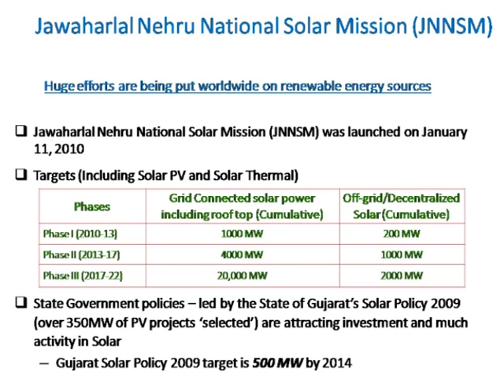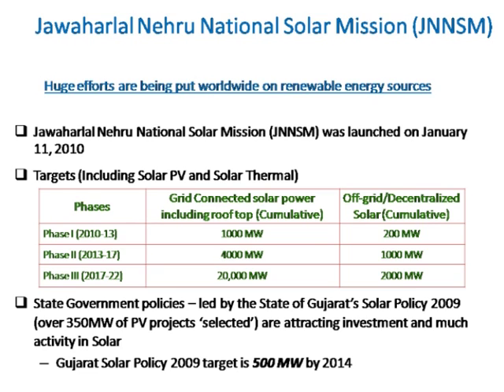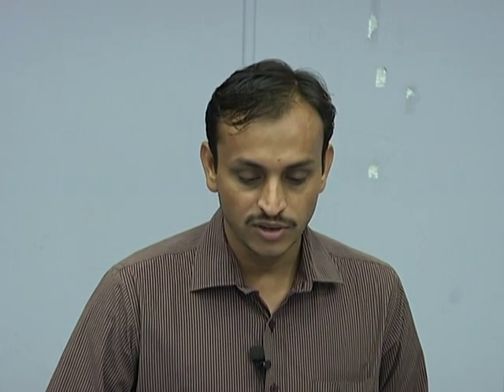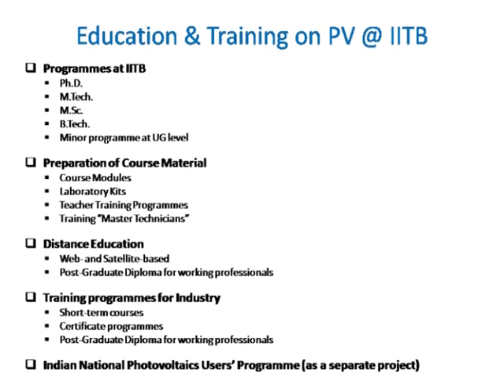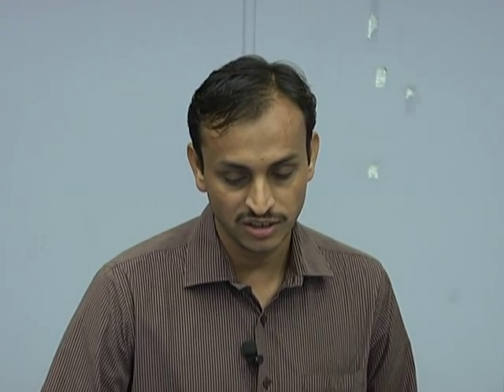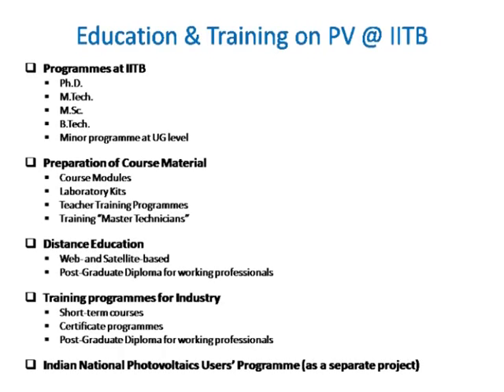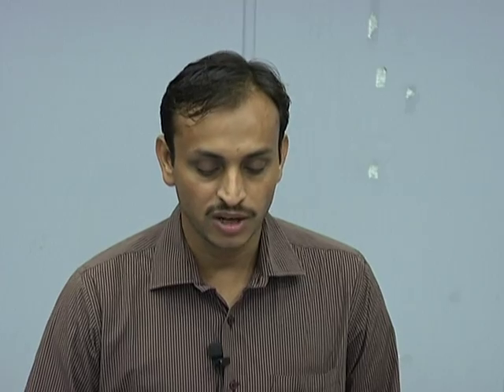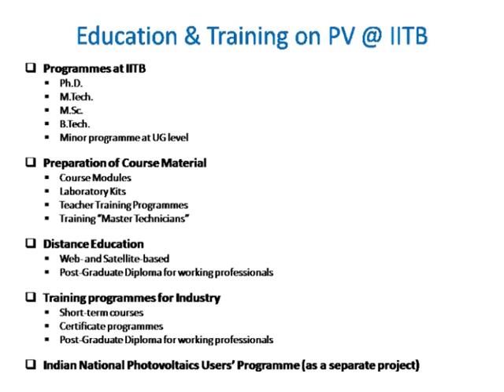TDME M GL4 About Solar Photovaltics Workshop